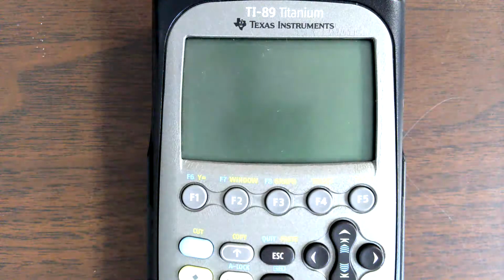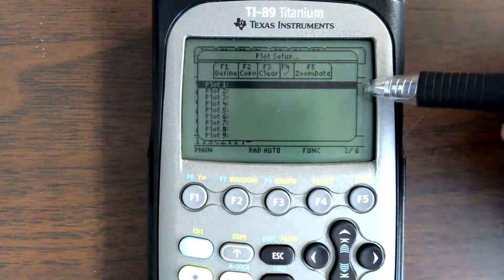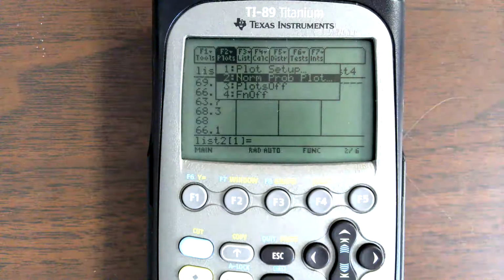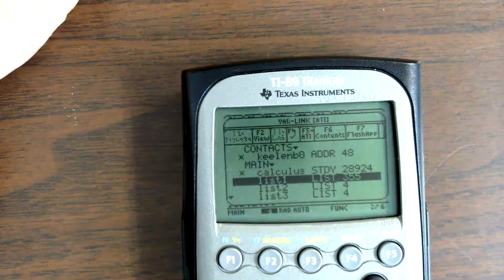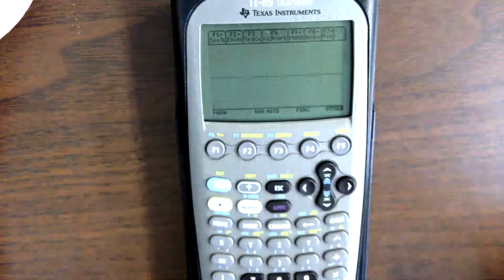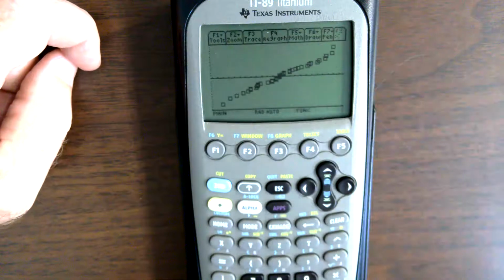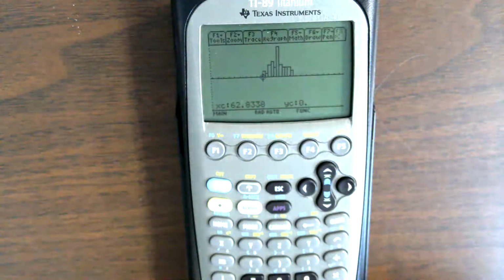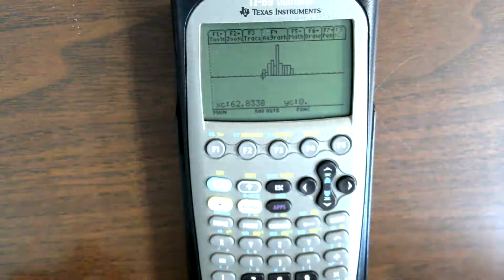TI-89 Calculator Instructions: Unit 1 - Normal Probability Plots